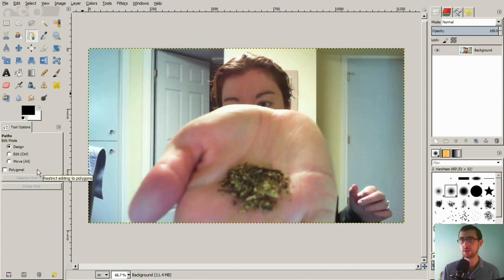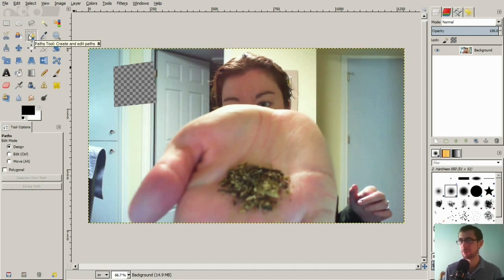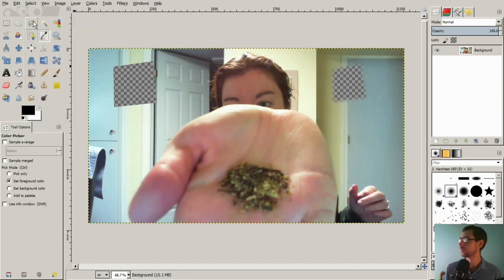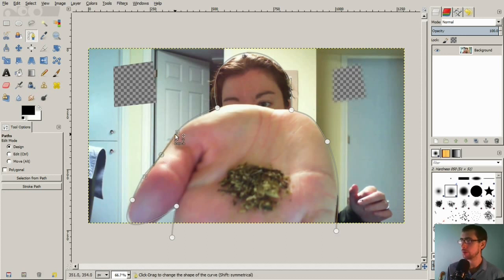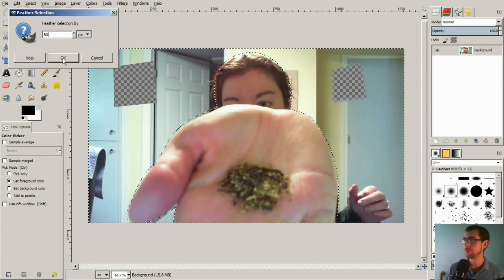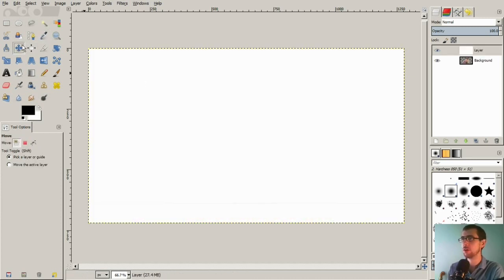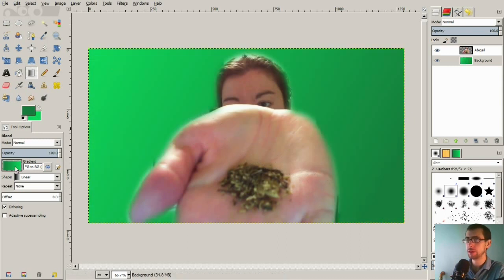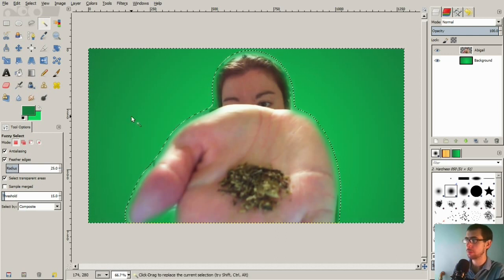How to Make Thumbnails for YouTube Videos - GIMP Tutorial #1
I show you how to make a basic thumbnail to go over a YouTube video. GIMP is available for free for all major operating systems

'GIMP (GNU Image Manipulation Program) is a raster graphics editor used for image retouching and editing, free-form drawing, resizing, cropping, photo-montages, converting between different image formats, and more specialized tasks. GIMP is released under LGPLv3 and GPLv3+ licenses and is available for Linux, OS X, and Windows.' -wikipedia.org